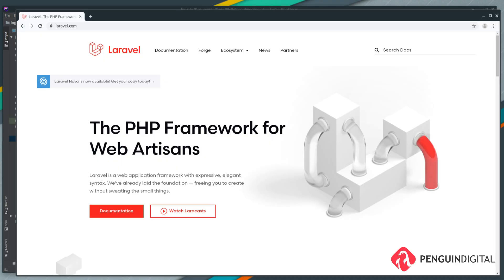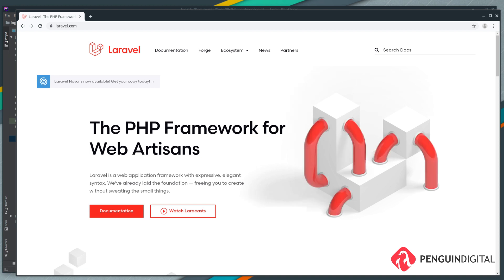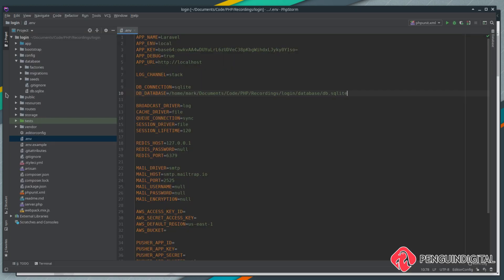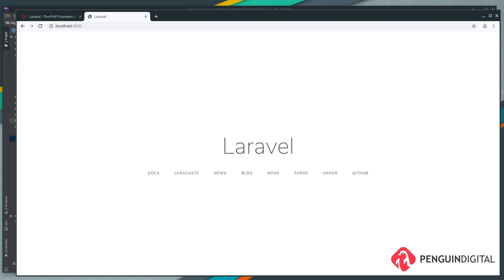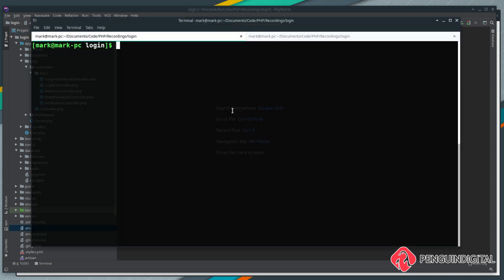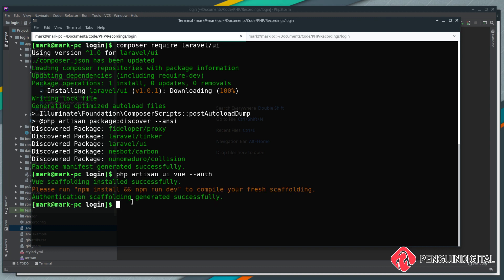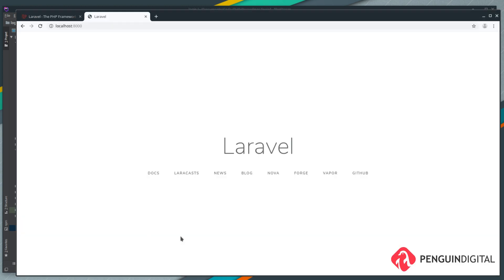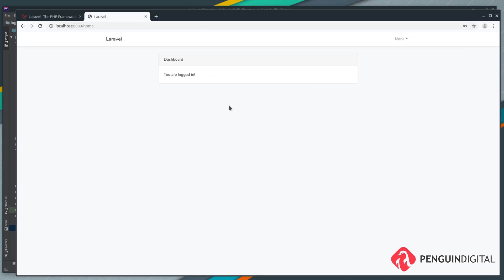Laravel 6 - User login and management system with roles - EP1 project set-up and user login.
In this series, we use Laravel 6 to create a user registration and login system and also a user management system with user roles and permissions.